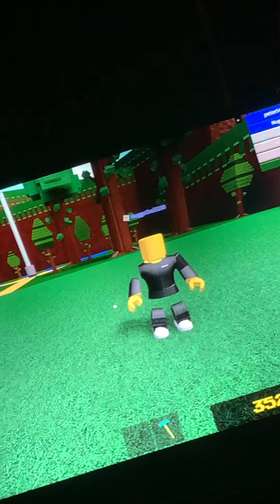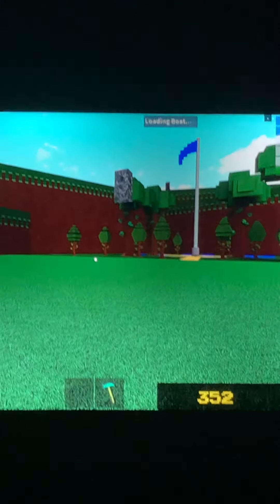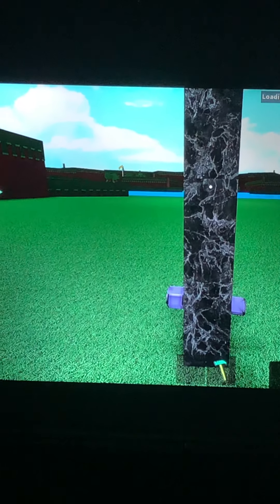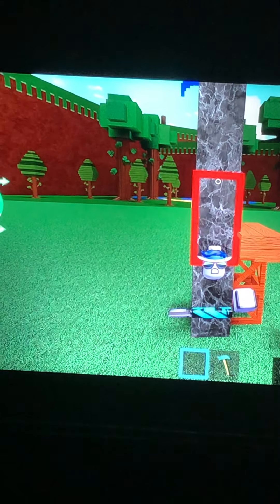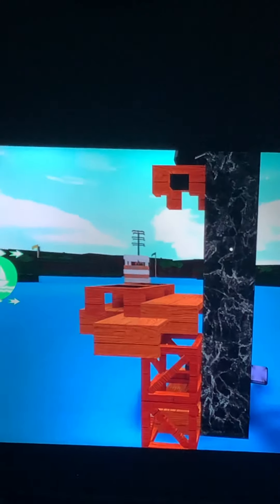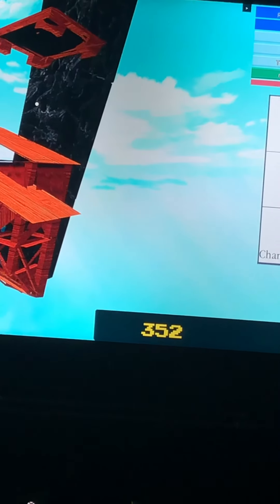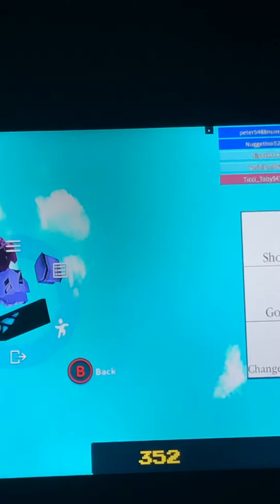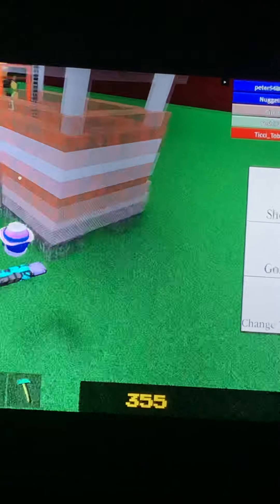How to go into the 4th dimension in roblox Build a Boat for Treasure